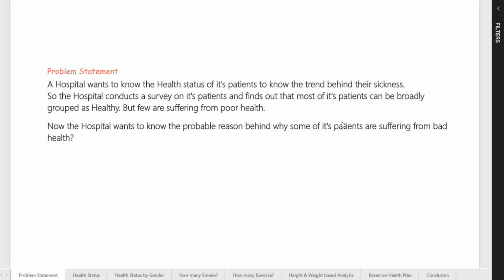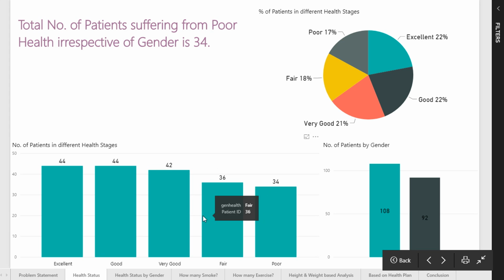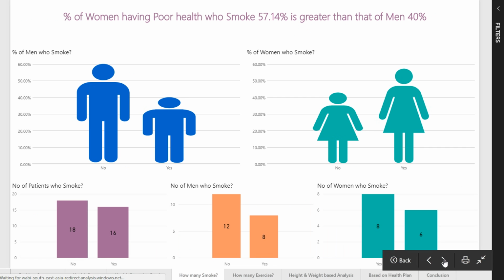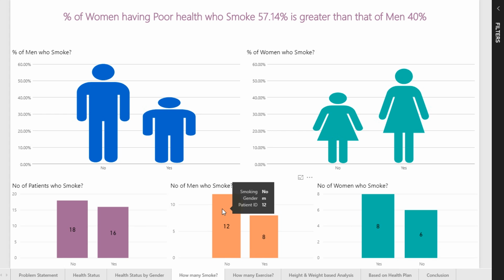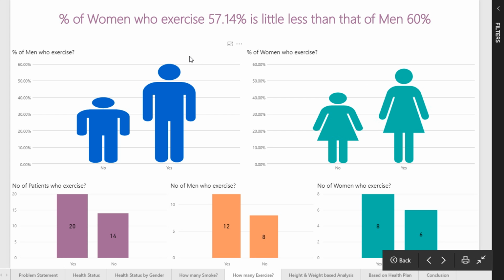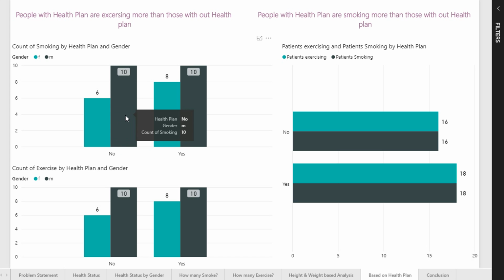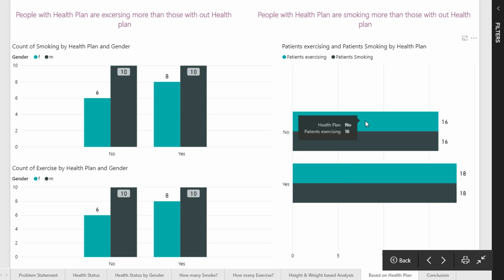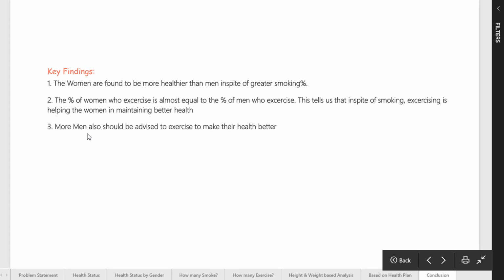Session 14 Story telling with Power BI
This Video gives a detailed demo on how to perform story telling with Power BI and derive insights and conclusions from it